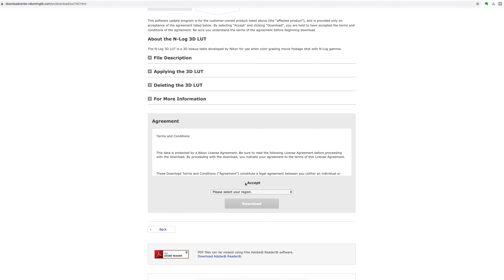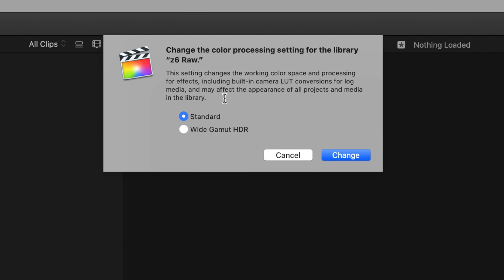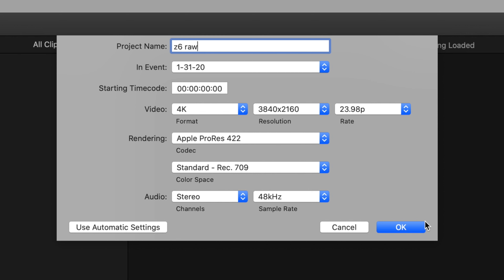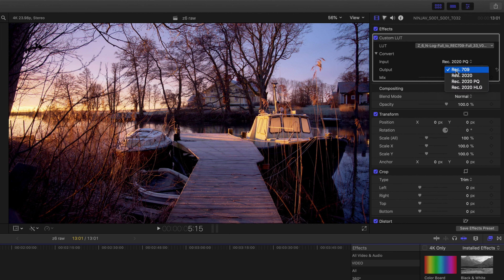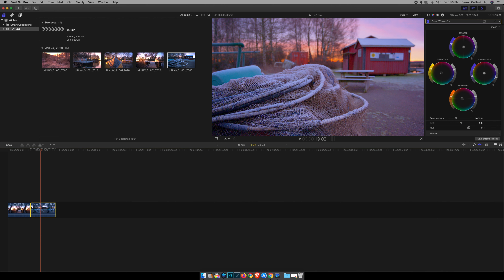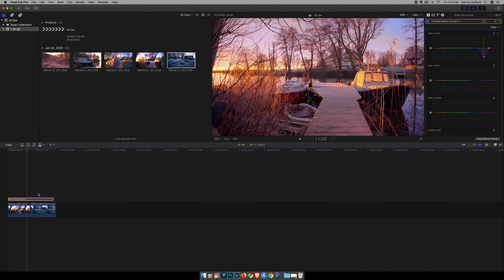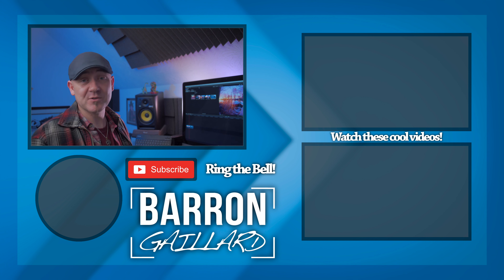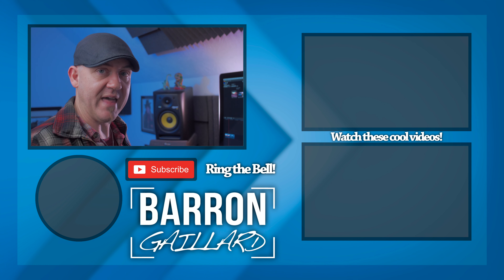Nikon Z6 FULL FRAME RAW : Should you upgrade? How to grade it in FCPX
Greetings fellow human! In this video I show you how to grade ProRes RAW footage from the Nikon Z6 in FCPX! Also, I let you know if you should bother to get the ProRes RAW upgrade for the Nikon Z6 at all!

Practice makes permanent! Make cool stuff! Continue being awesome!